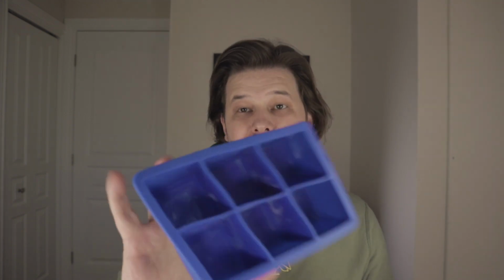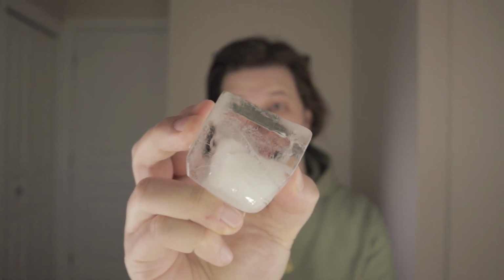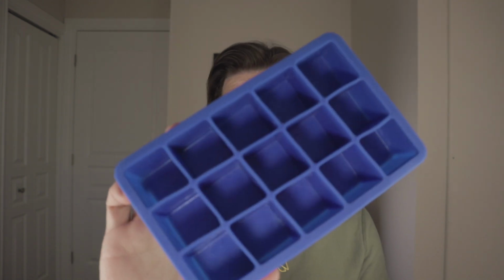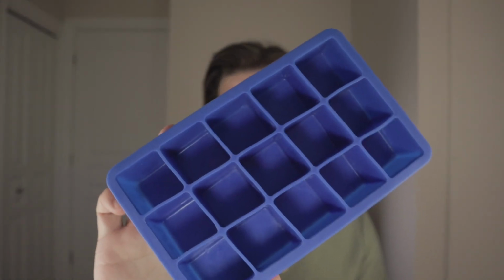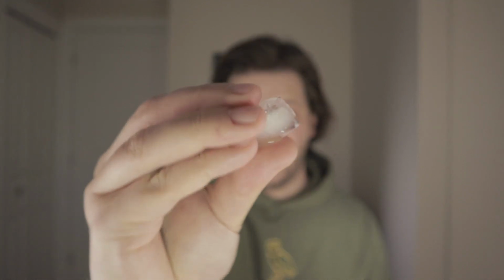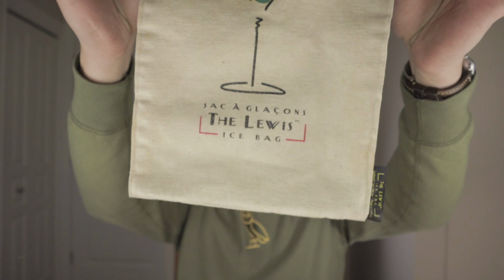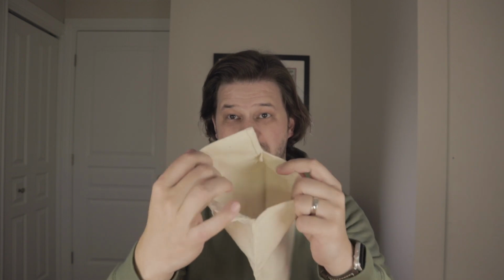Home Bartender: Ice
Often overlooked and underappreciated, ice is a crucial component of a properly made cocktail. Here's why.